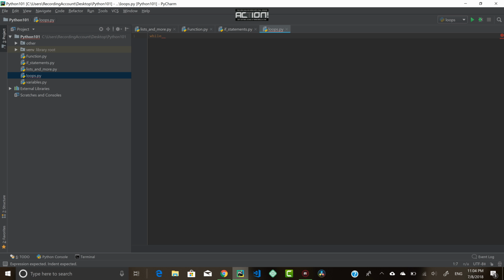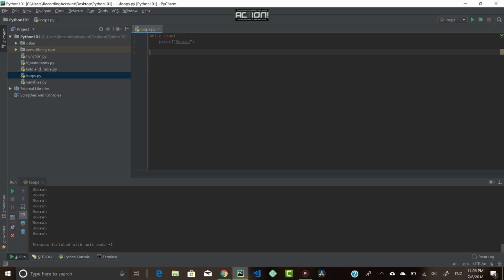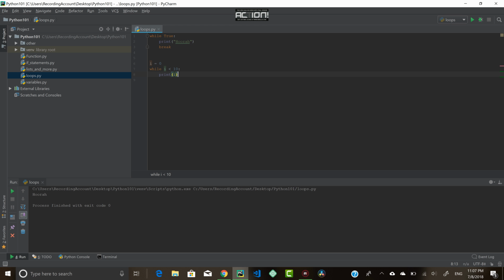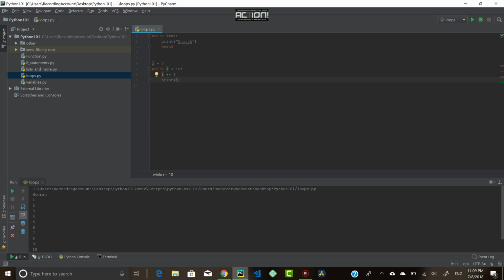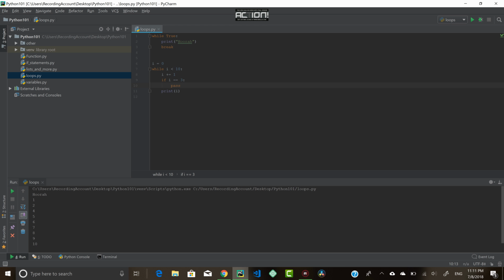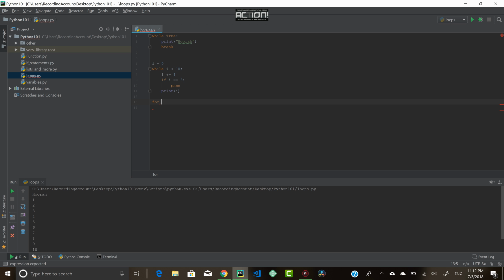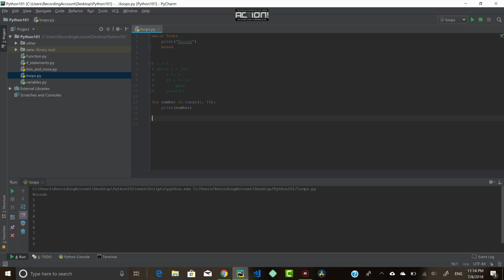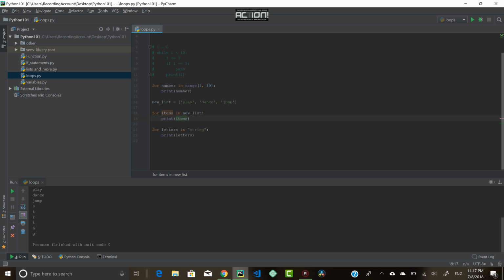Python Tutorial Episode #6 | Loops and Iterations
This is a Python tutorial series. My goal at the end of the series is to make you a pro programmer in python. In this episode, I went over loops in python.

You can add a plugin to PyCharm that explains python terms